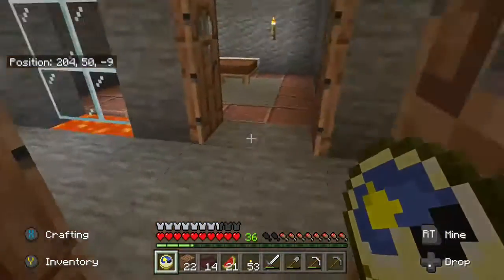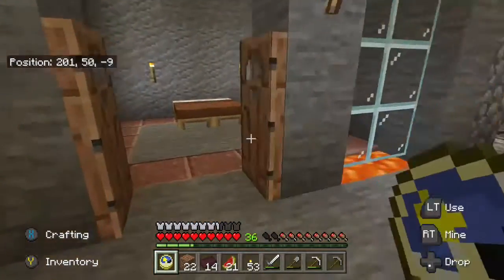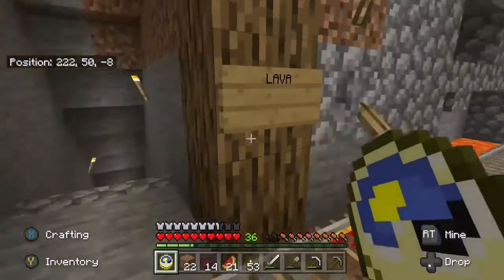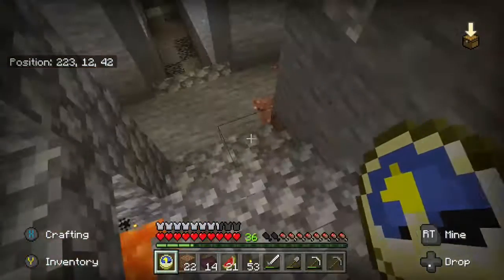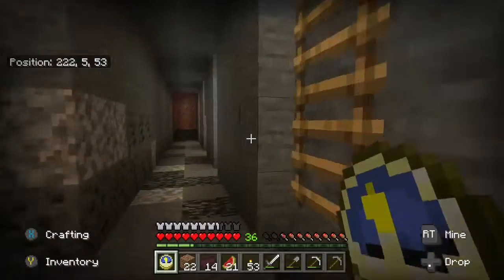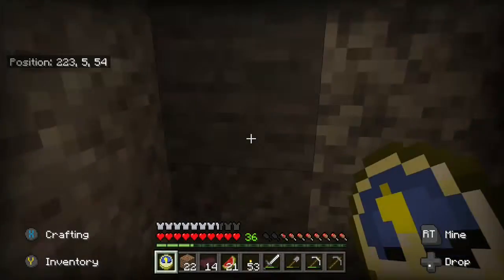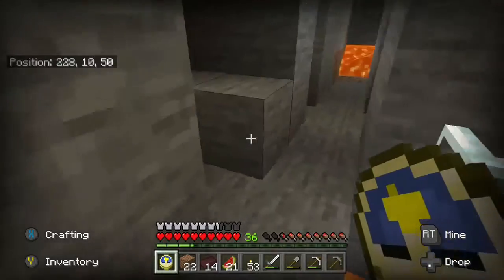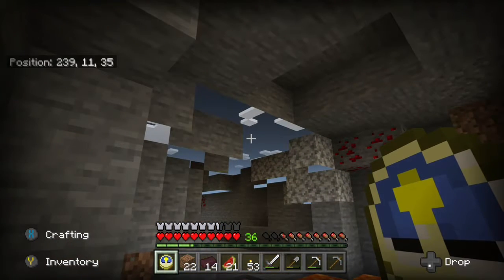Outpost 1 Tour - XBOX One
Granpa'z takes you on a tour of his first outpost in this world. (was before I found any Villages on this world)

XBOX one Handle: MrKinnaman
PC handle: Zom_B_Kinnaman65